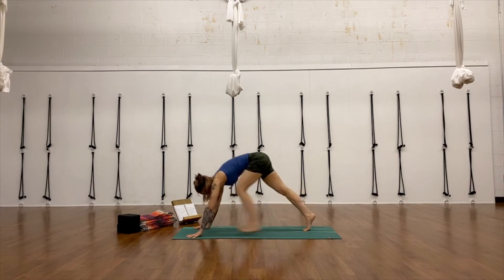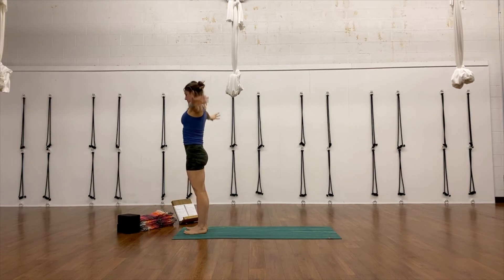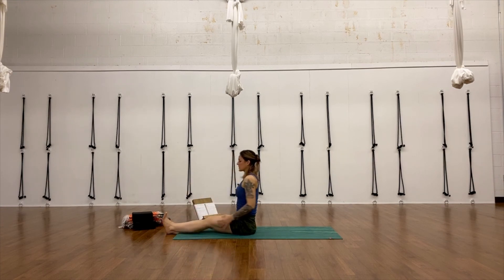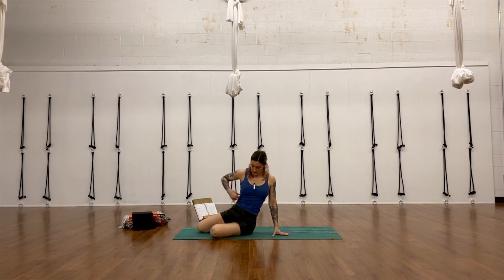Back Bend Flow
45 minute practice to prepare you for deeper backbends. This is a great practice to prepare you for our tutorial on Viparita Dandasana (inverted staff pose), which can be a challenging backbend.